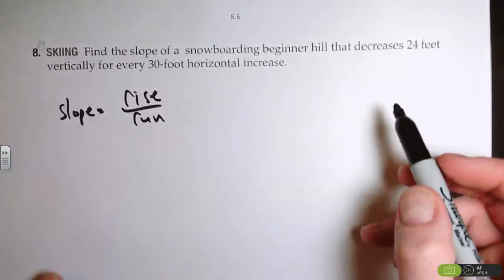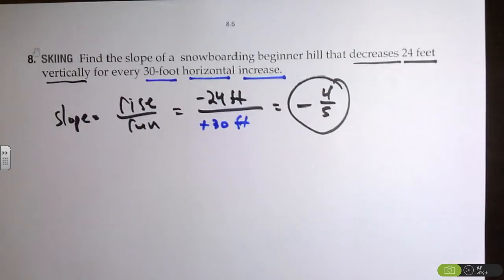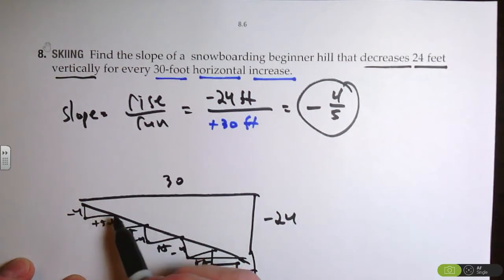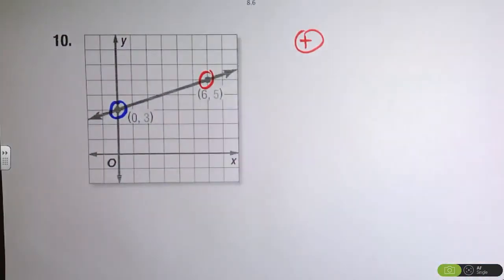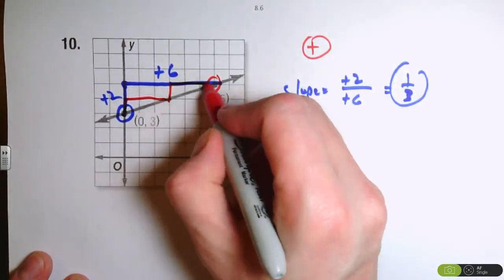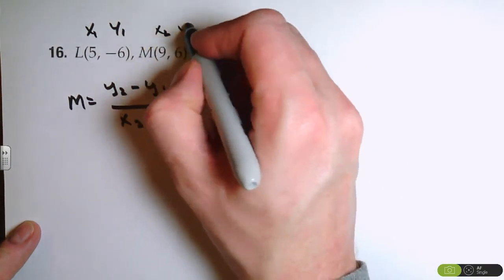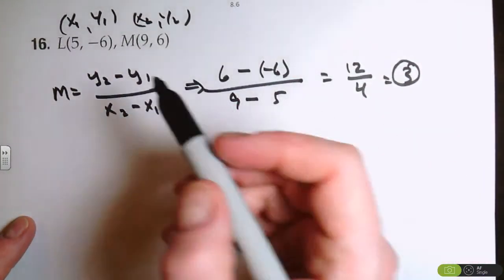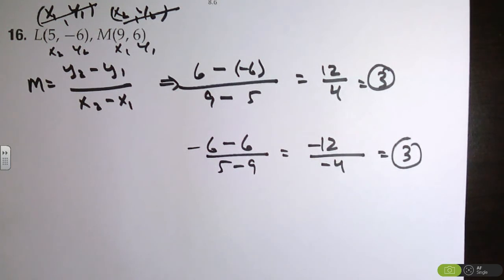8.6 - Pre-Algebra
8.6 - Pre-Algebra